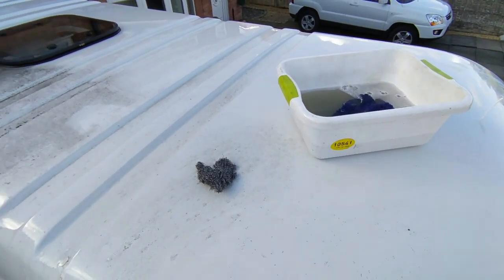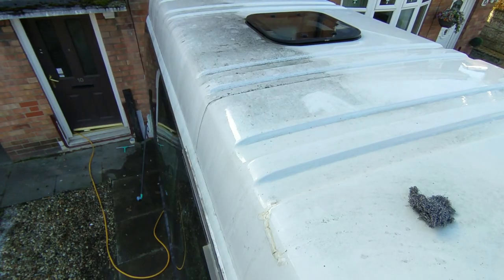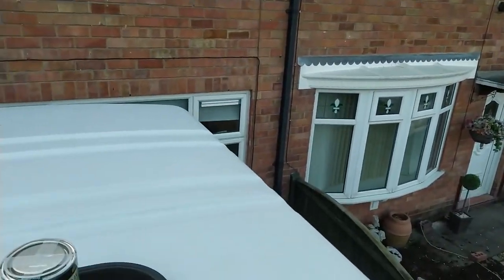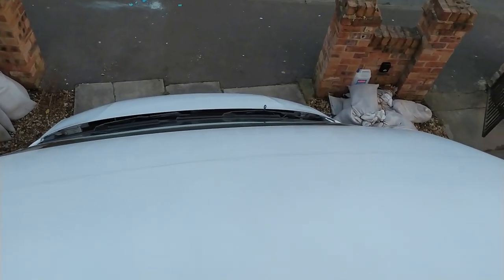Painting a van with a roller, van life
I have painted my van with a paintroller,
What paint should I use:
   Painting a van with Rustoleum worked well for me
What van to buy to live in:
    My high top long wheel base van converson, (5 meters long
    and ruffly 2.20 high including a black trim) is a van with a lot
    of windows, and it's so spacious and comfortable.
How much paint do I need?
    1,5 liter of pain, 1,75 liter would have been even better.
     It took me one day cleaning and fixing a dent and rust, a half
 day of taping it and the other half of painting it.
How much does it cost to paint a van?
    My paint choice has cost me £40 / 36 Euro / 55$ +
    paintroller, paintbrush and 3 rolls of tape.

I'd like to inspire you with my Vanlife in the Scottish Highlands - nature, a free lifestyle, creativity, health to go out into the big world and live your own adventures!

Timecode
00:00 intro
00:50 telling you about my last Scotland Adventures, what I've done, loving
           your support
02:04 the before / before the transformation, my Renault Mast Minibus /
           van conversion
02:24 cleaning the van, prepairing the van, fixing the van, climbing on to the
           roof
03:06 what paint did I use and the cost of the paint and how much I used
05:57 keep on rolling baby, you know what time it is, painting into the night
8:35 let me know, have you ever painted a van or car
9:10 next day, so exited, Nikolaus Tag /Nicolaus day, the big reveal, frost
         pattern
11:27 the end result, my bonny van is green and with the stained
           glass window and the other tinted windows it looks so good, inside
           my van
12:31 Thank you for watching the Highland With

I'm a german woman who is living in a van in the Scottish Highlands. If you like to know more about me and my lifestyle - Van life - moving to a different country - traveling - trying different jobs - being on a healer, coach journey with herbalism, TCM, Ayurveda, consciousness coaching, nutrition - sharing my life with a beautiful partner, who I like to call my soulmate, - crafting, creating, and building everything myself then I hope you will join my channel community, be inspired and inspire.

Equipment: Redmi phone 8 and Dell Laptop
Photoshop: Gimp
Videoshop: Wondershare Filmora
Gimbal: Zhiyun Smooth 4
Microphon: Joby